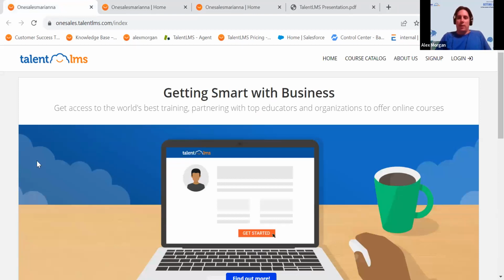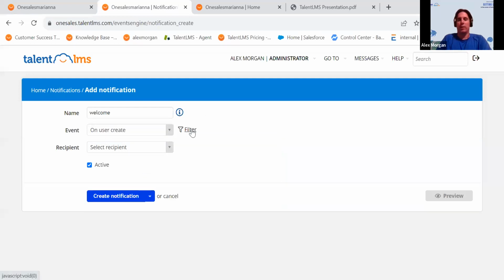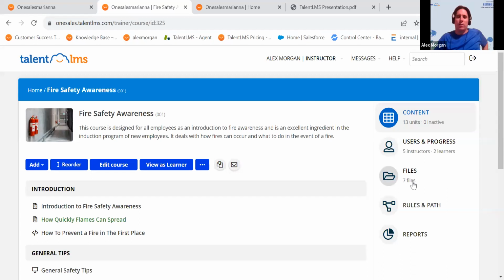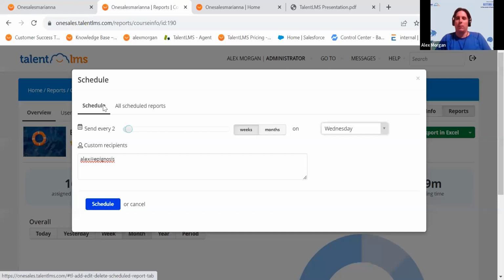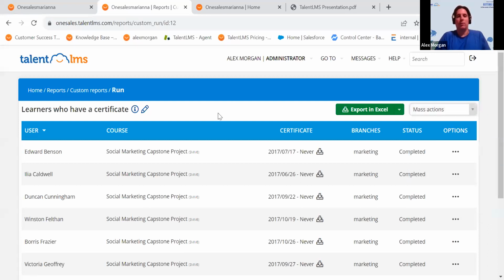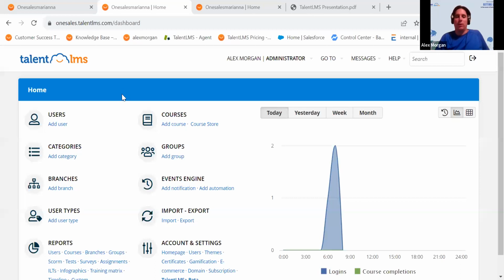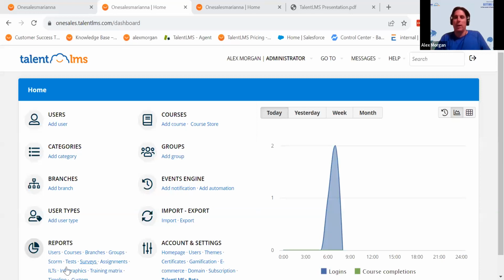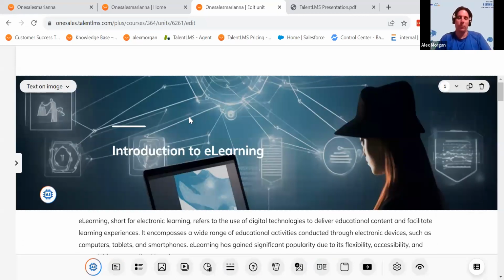How to avoid getting lost in the ocean of features of LMS platforms